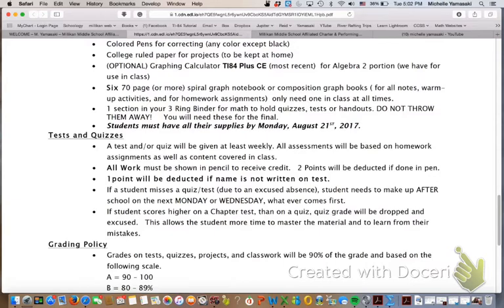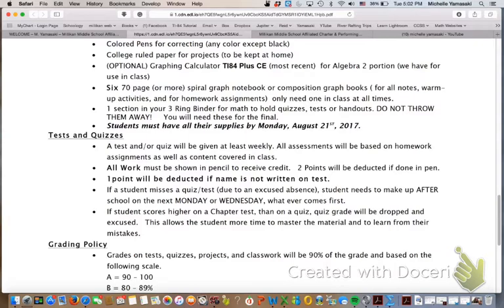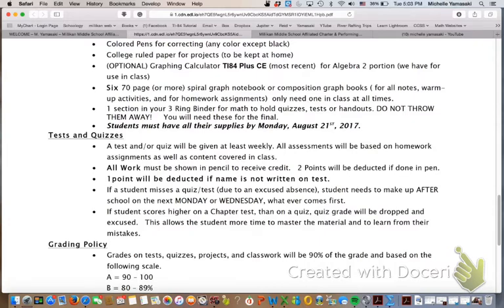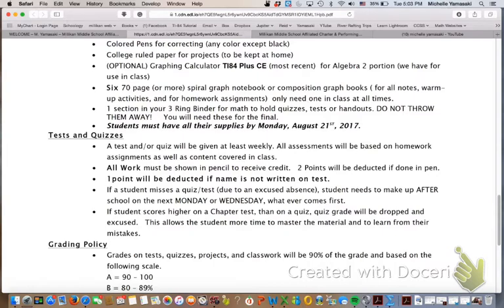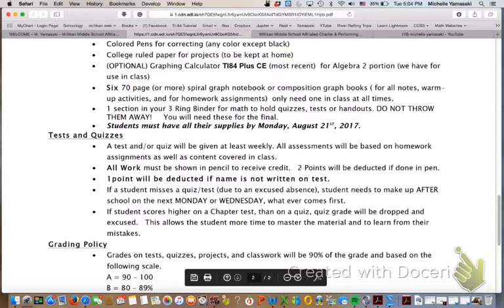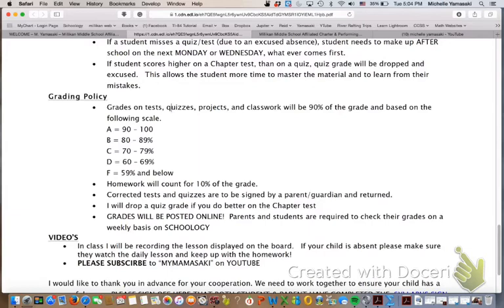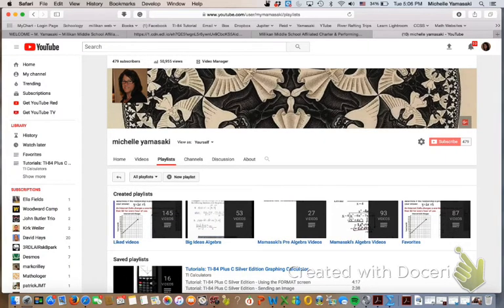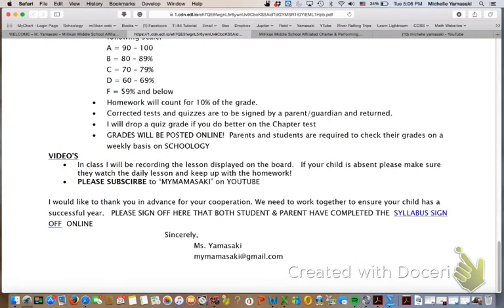Back to School Part 2